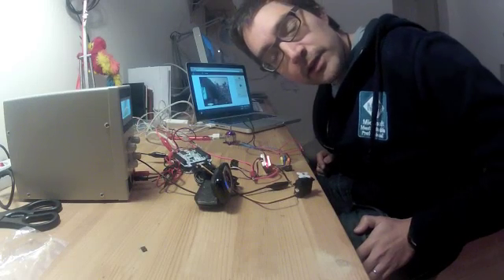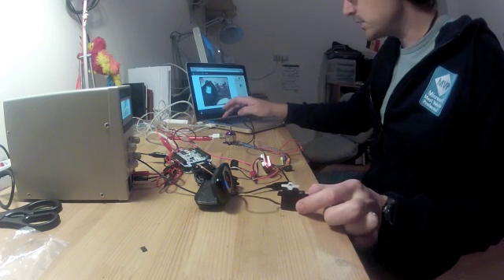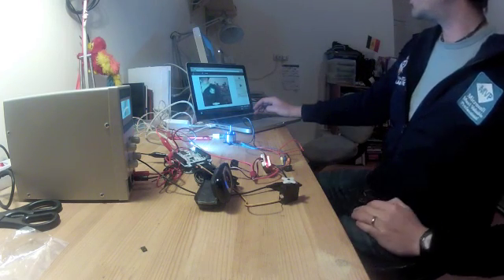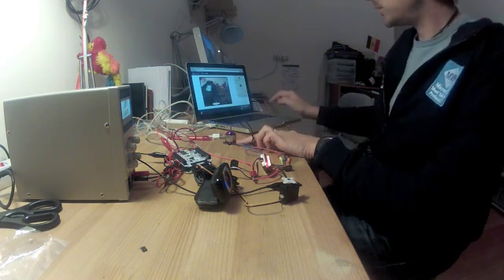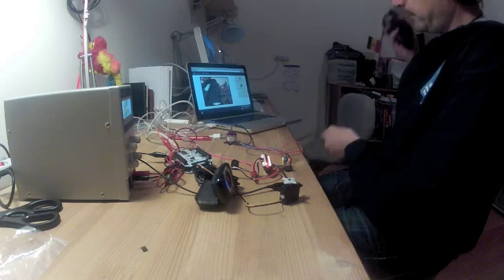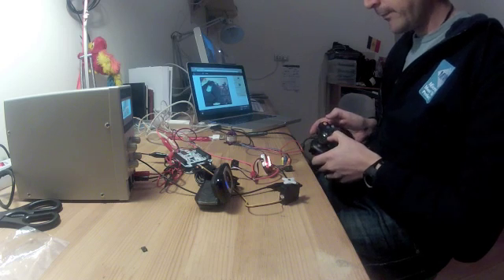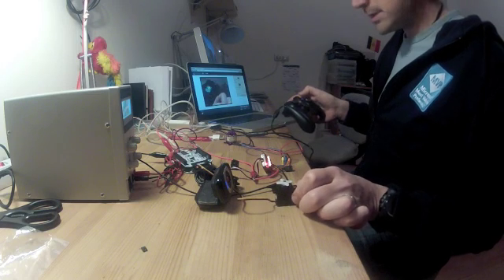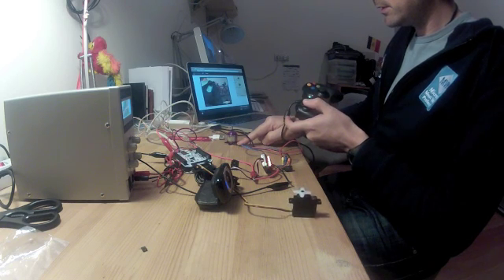OpenROV test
A very quick demo of the first time I had the OpenROV cape and beagle bone setup and working.
Featuring tilt servo, brightness control, motor spinning. Controlled both with keyboard and gamepad.
At the end you'll see some problem with the servo when controlled by the gamepad... probably some noise was sent by the gamepad and must be filtered out